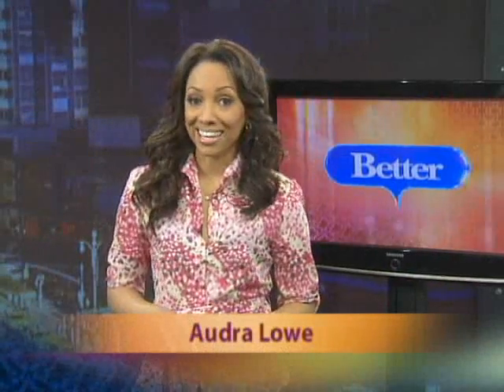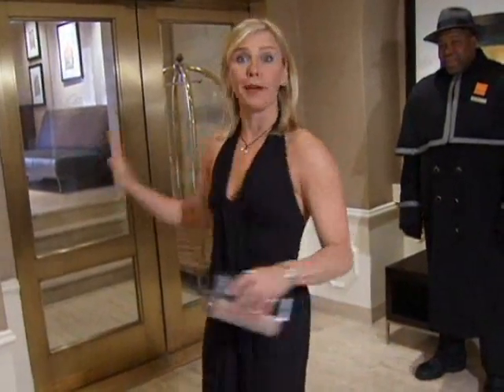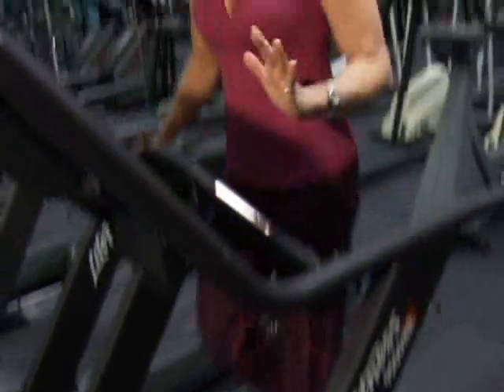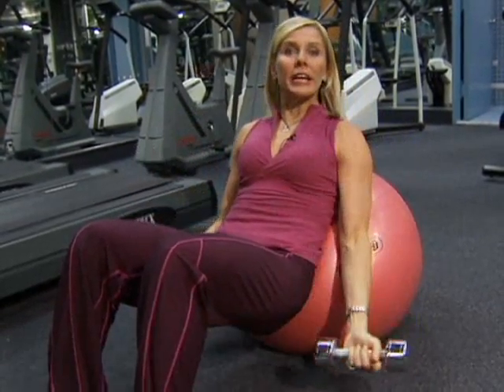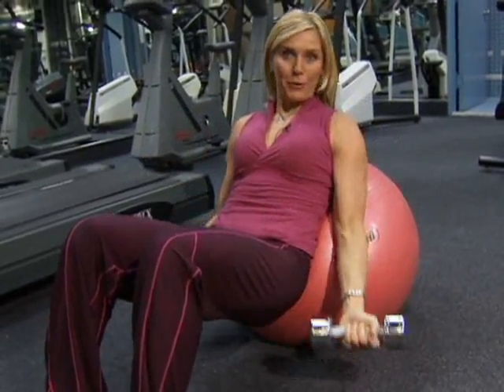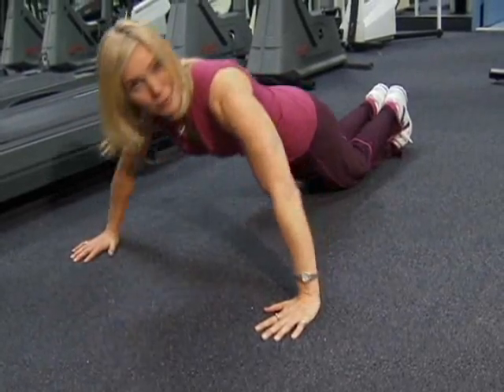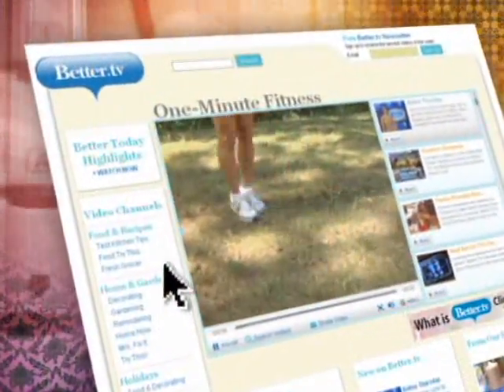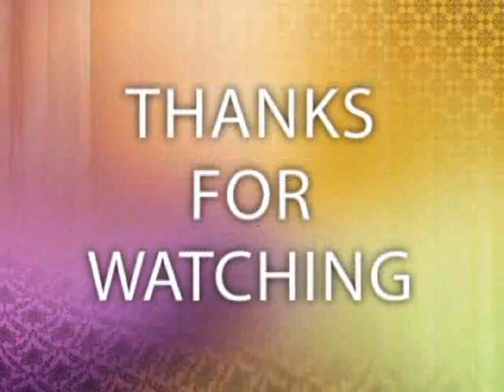LBD Fit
Get fit tips that will have you back in your favorite little black dress in no time.